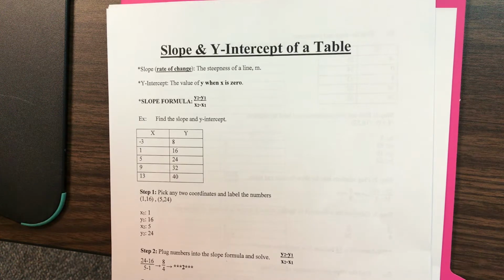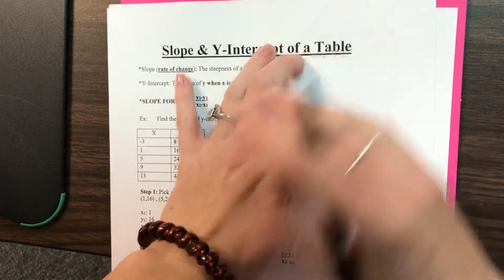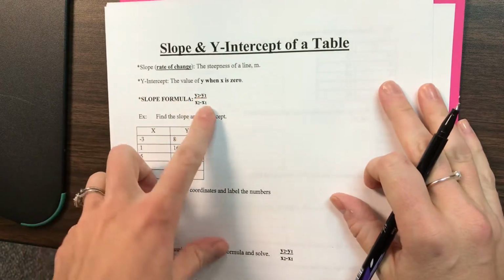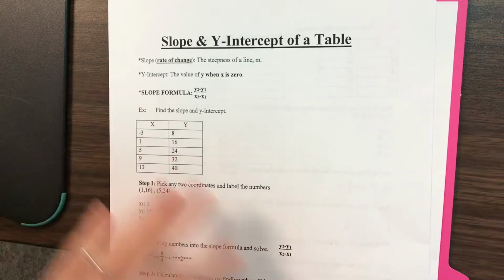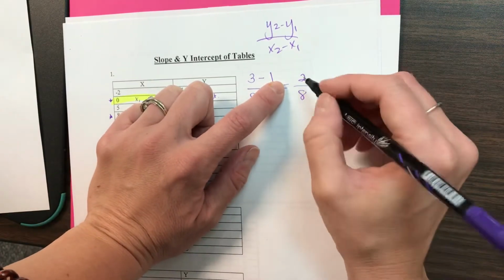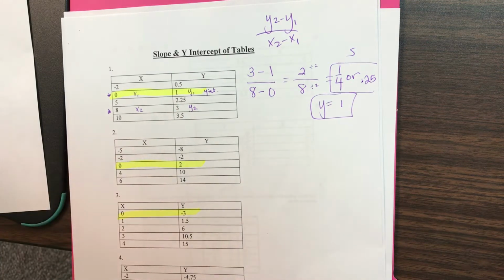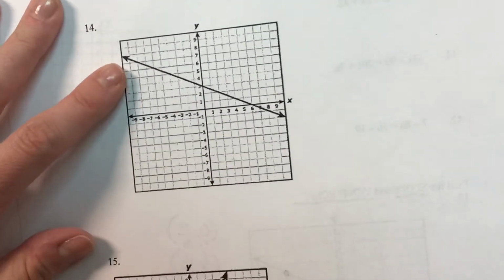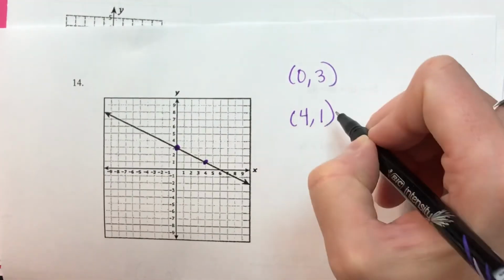Slope with a Table Homework Help (8th)